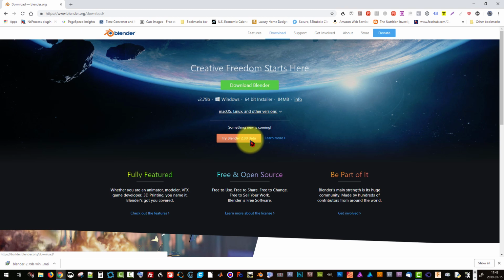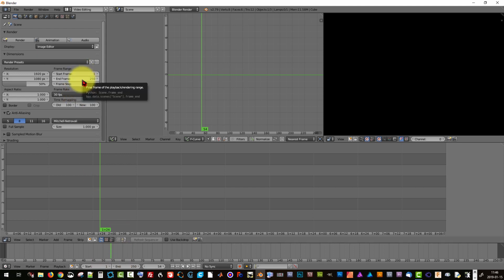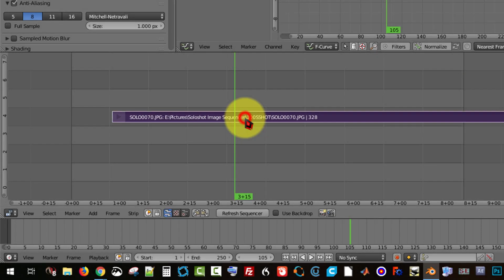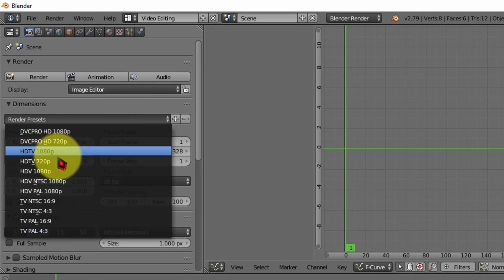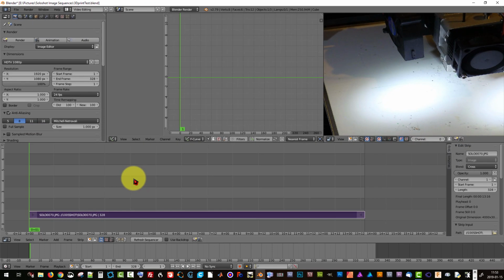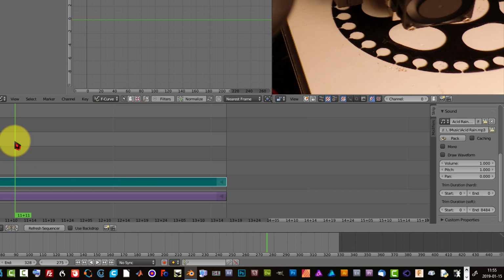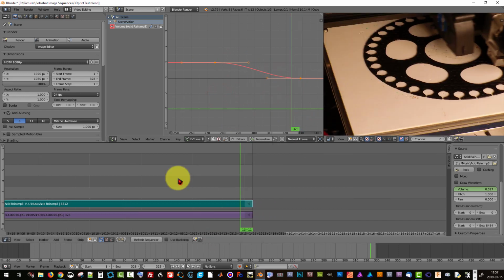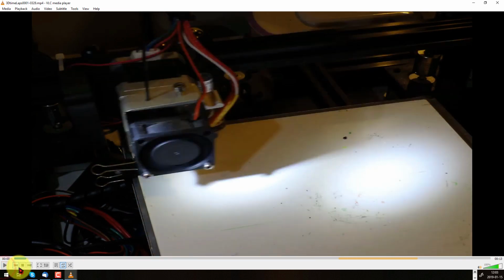Tutorial - Time Laps Movie Creation with Blender V2.79b (Win, MacOS, Linux)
This tutorial shows how to make a time laps movie from a sequence of images using a completely free software called Blender.
Blender is an open-source, cross platform, 3D computer graphics software toolset used for creating animated 2D and 3D films, visual effects, art, interactive 3D applications and video games.
We will use Blender's Video Sequence Editor, VSE, to create the movie file.
This tutorial is for Blender V2.79b and earlier.